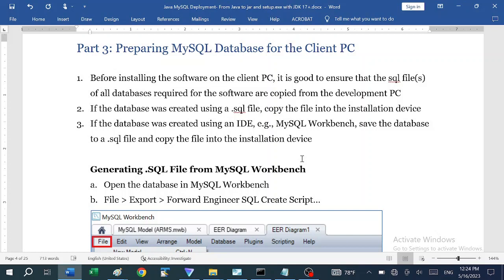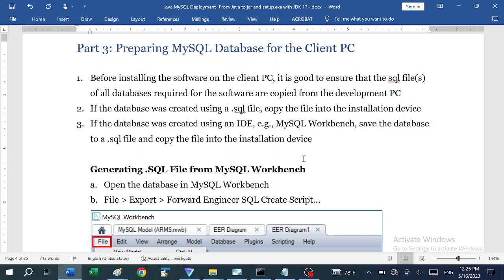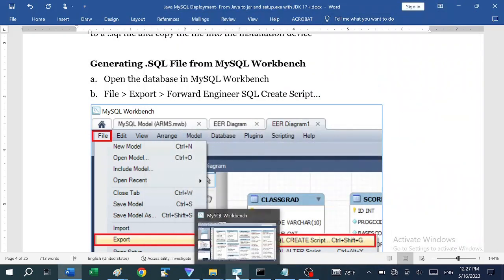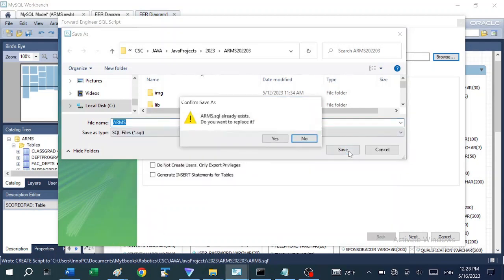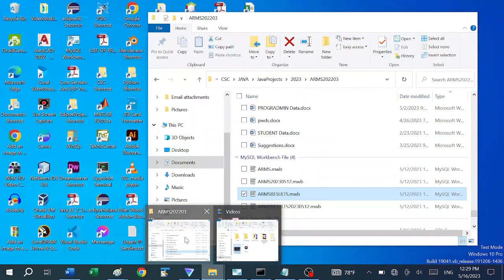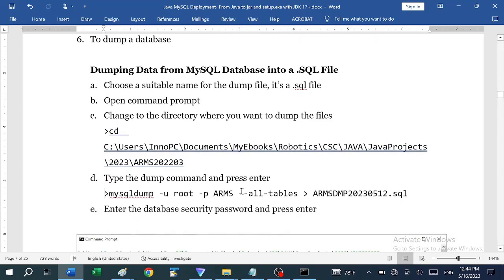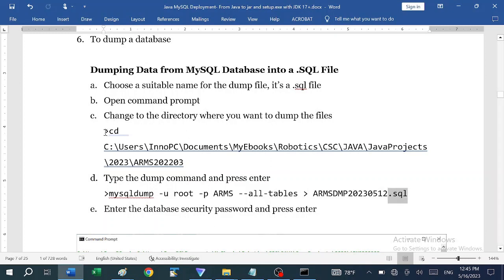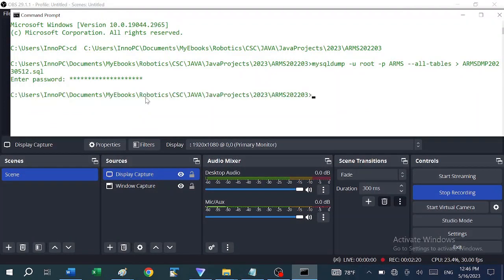Java MySQL Deployment pt 3 Preparing MySQL Database for the Client PC JDK17+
How to deploy a java desktop application that uses several MySQL databases, and generates reports to Excel. This part shows how to prepare the MySQL databases in the development PC before installation of MySQL server in the client PC